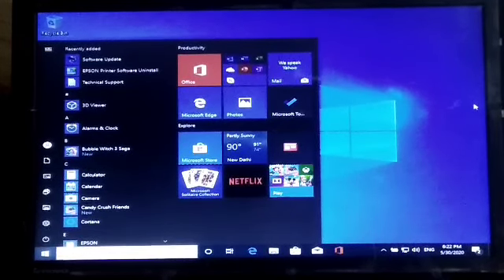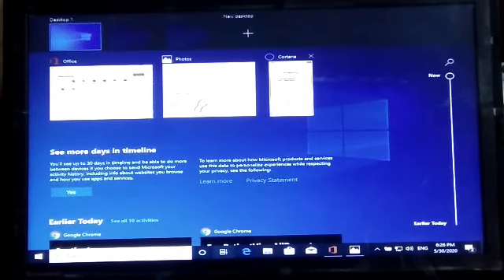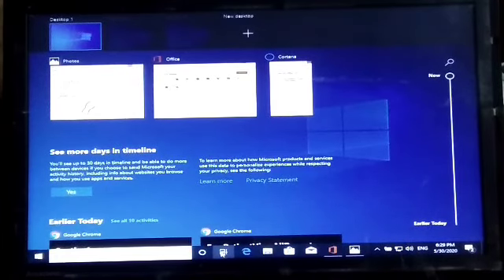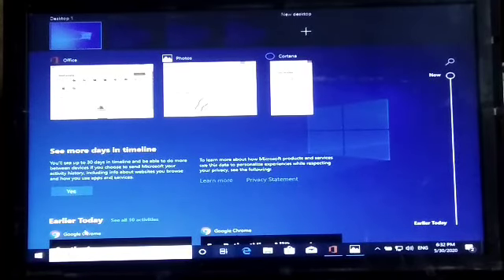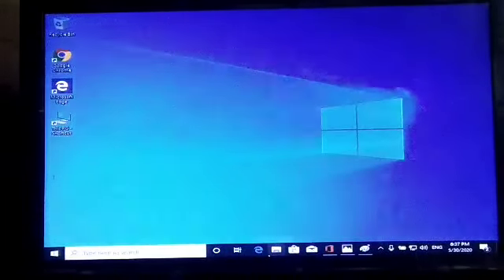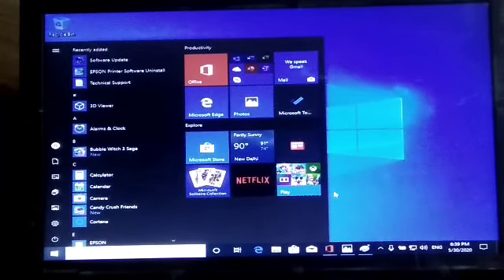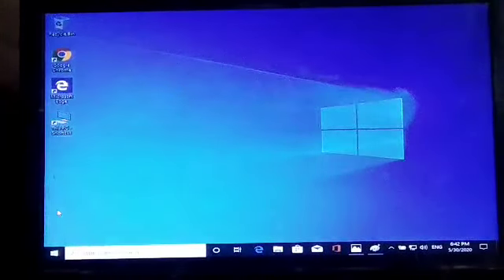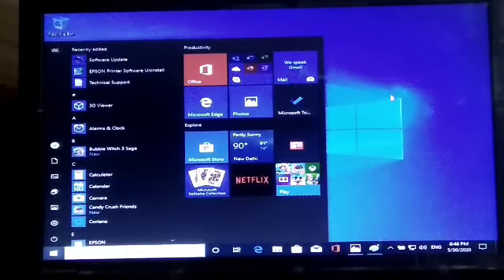CLASS 5 LESSON 2 CTS